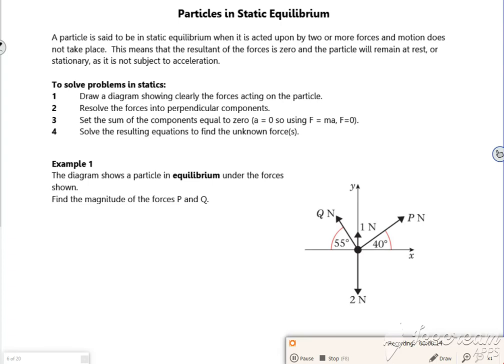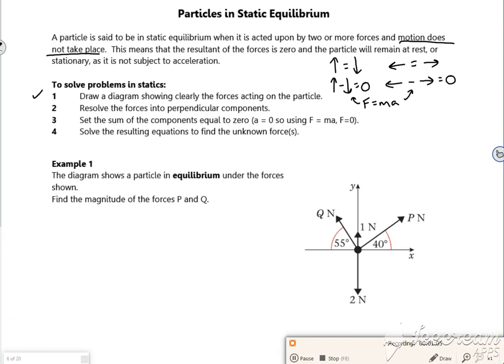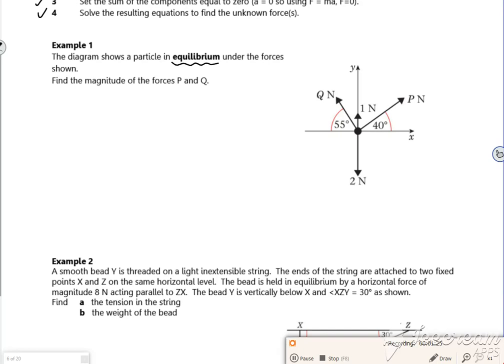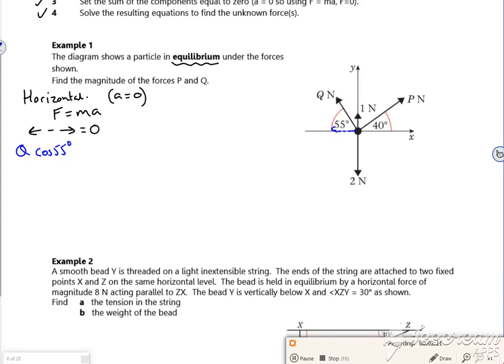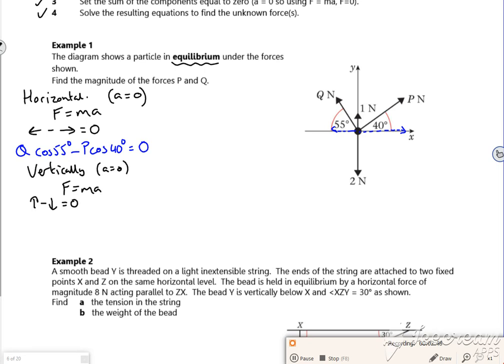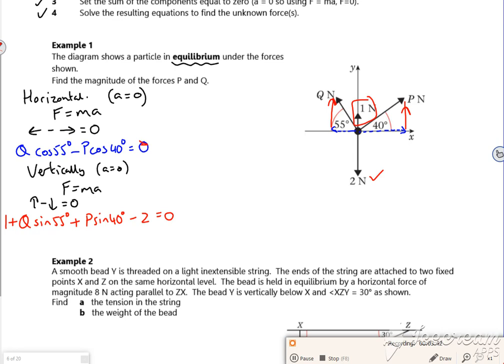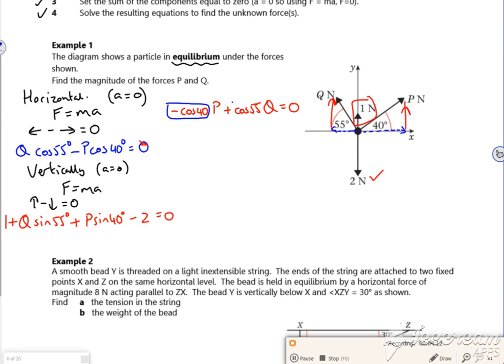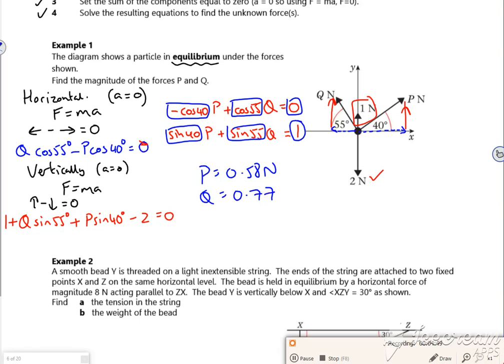A2 forces P1 L1 v3